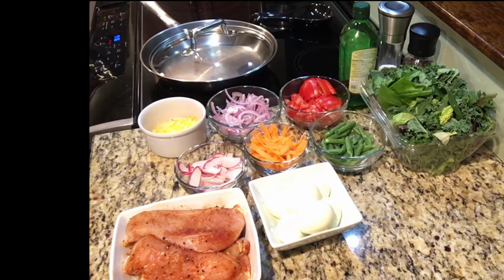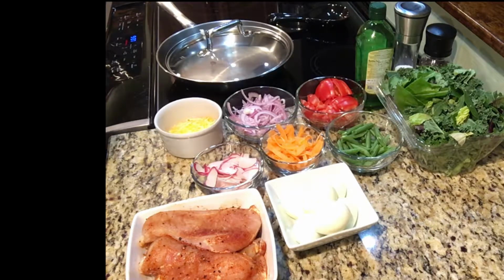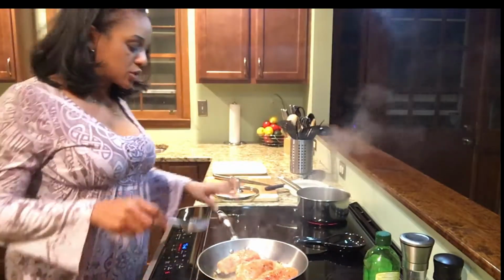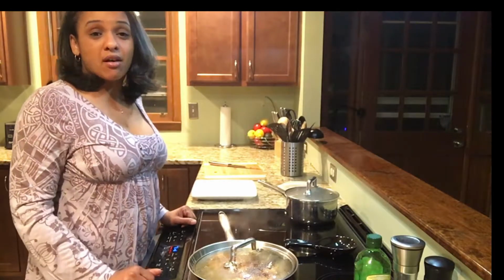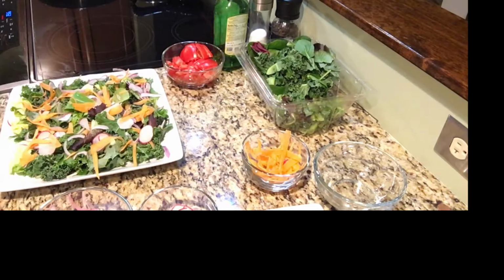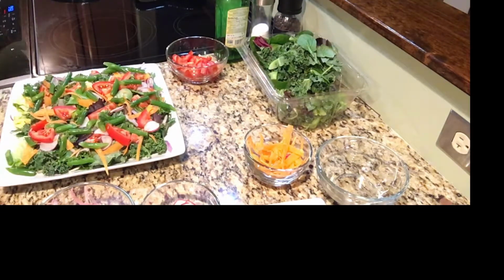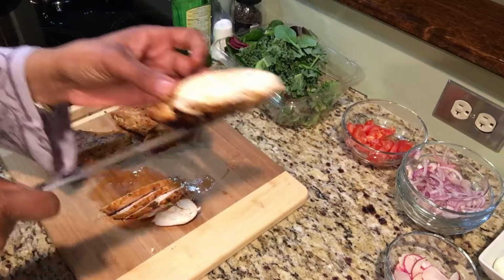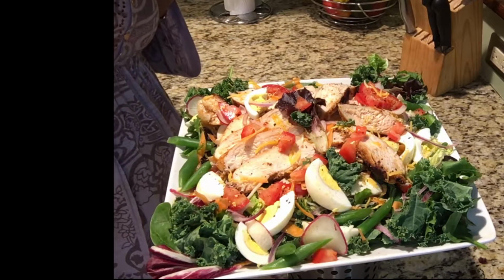How to Make a Chicken Cobb salad Ep. 18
Great for lunch or dinner. This classic salad is visually appetizing and delivers on flavor. Toppings include, red onions, radishes, fresh green beans and more. Enjoy!